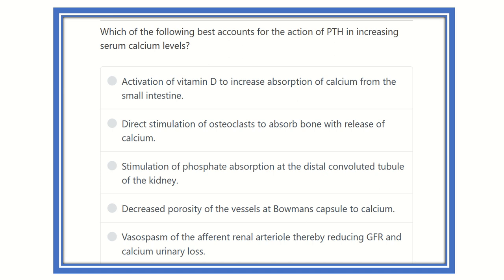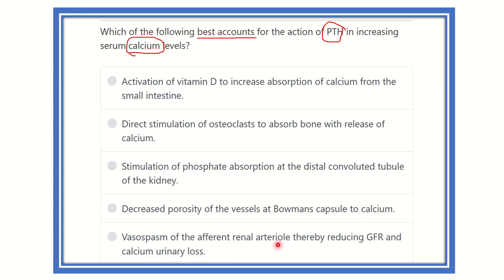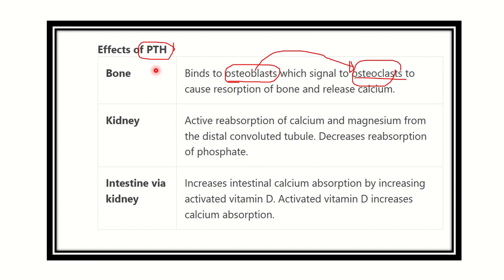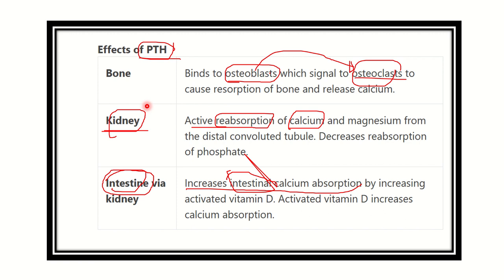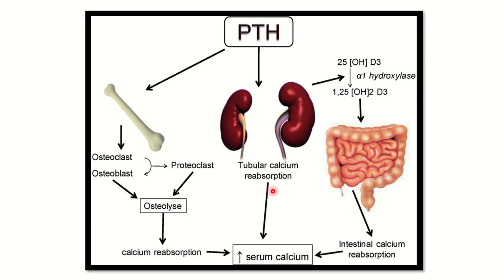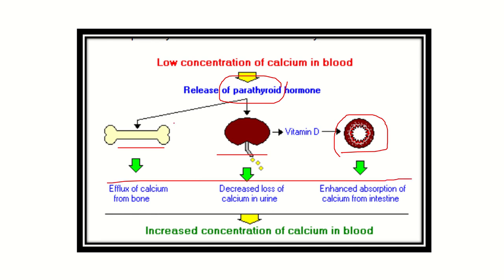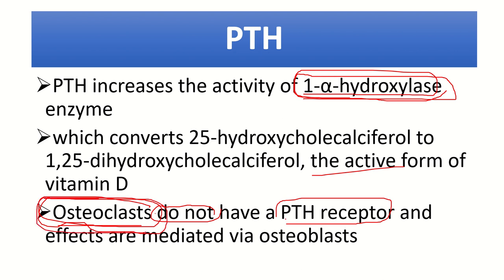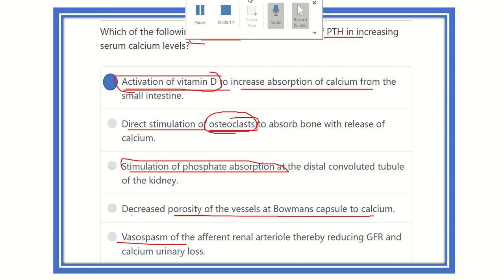Parathyroid hormone MRCS question solve (CRACK MRCS)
it includes
1. eMRCS videos
2. Fawzia sheet solved
3. Recalls and mores